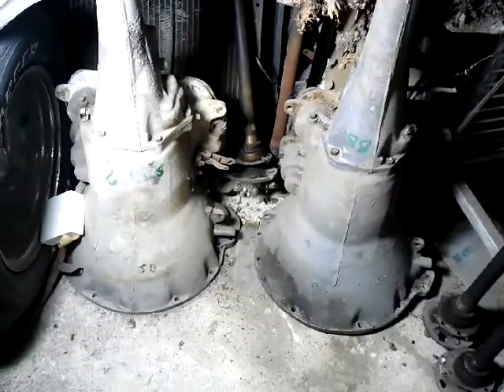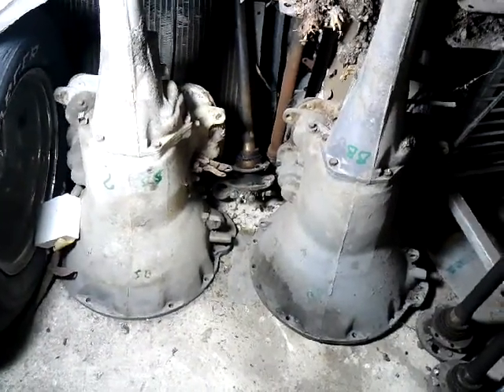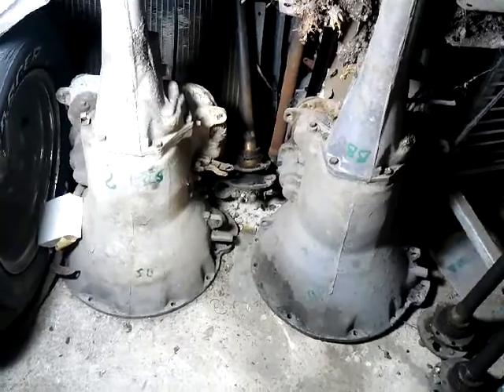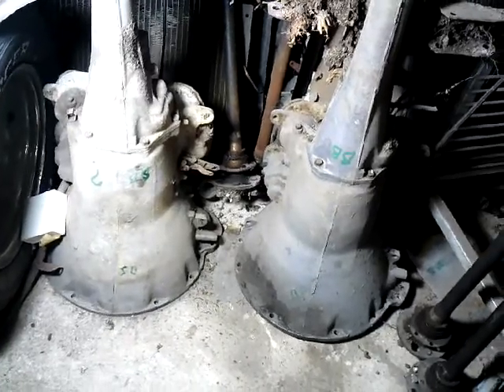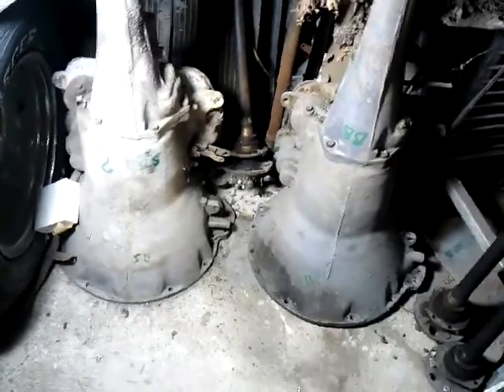How to tell the difference between Big Block and small block Mopar transmissions and bell housings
Swapping a big block into your Mopar? You will need a different transmission for an automatic or bell housing for a 3 or 4-speed. Had a guy call me up wondering why his newly rebuilt 727 transmission would not bolt up to his newly acquired 440. It turns out he upgraded from a 318 to a 440 and was trying to use the small block transmission. Needless to say, he was not real happy about all the money he spent on the rebuild with no way to make it work with the 440. Avoid this snafu with your big block swap by knowing what to look for. This video will arm you with the knowledge and easy identification for your application.